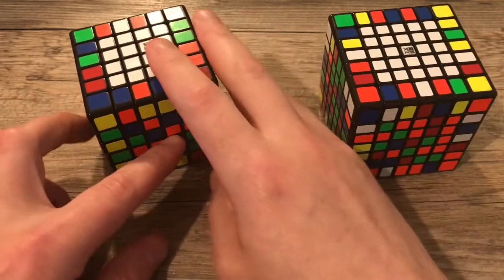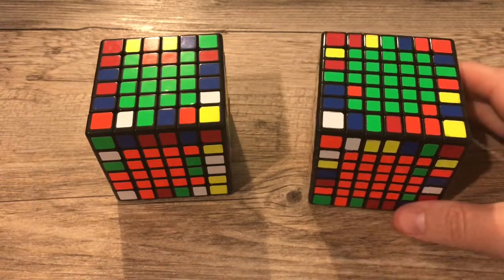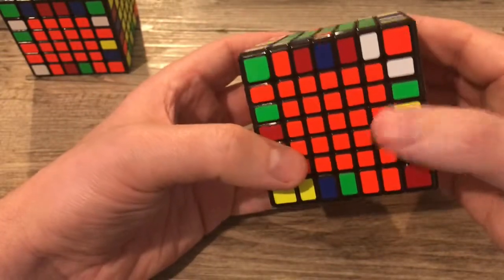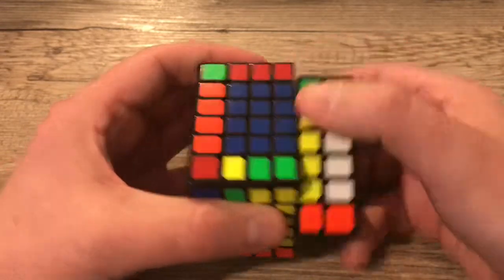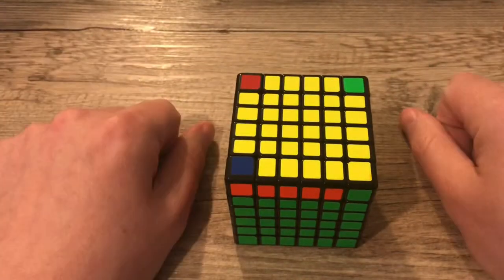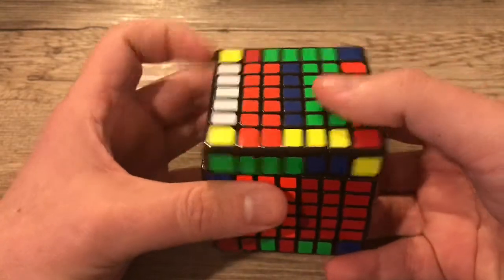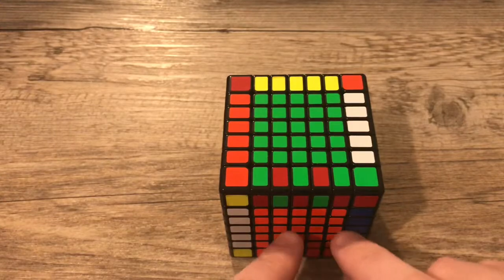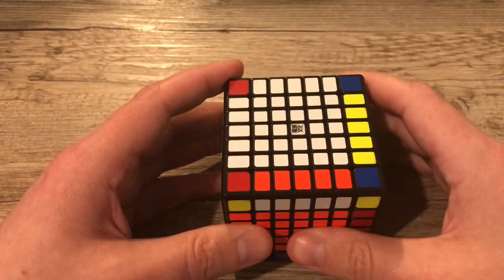Easy 6x6, 7x7, and Higher Cube Trouble Shooting Tutorial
Once you finish a 4x4 and 5x5 you start to see similarities and differences.  This video shows you how to trouble shoot bigger cubes like 6x6 and 7x7 going forward with what you already know.